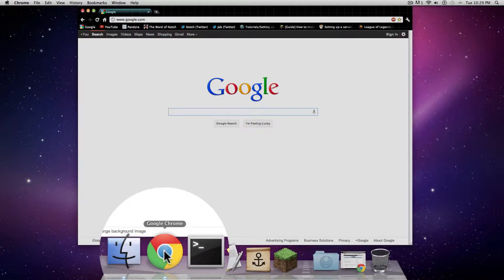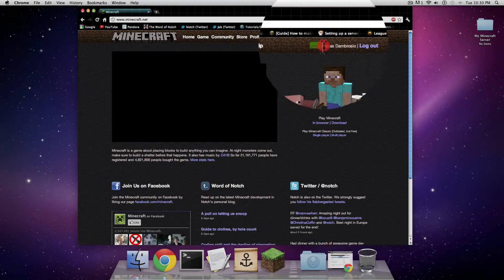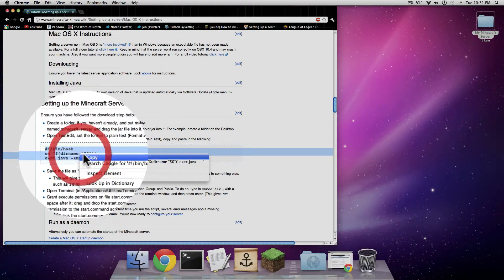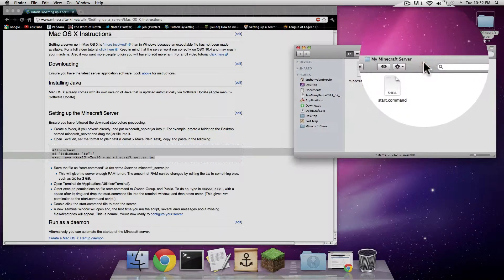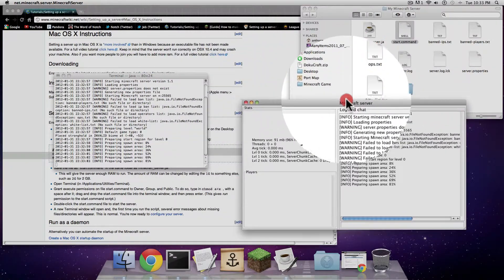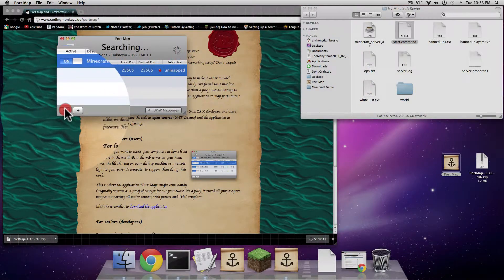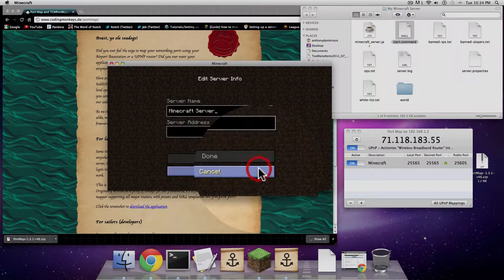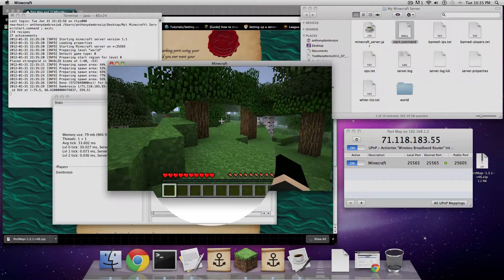How to make a minecraft server on a mac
TheRedstoneMechanic - How to make a minecraft server on a mac

This tutorial teaches you how to make a minecraft server on a mac

To give it permission to run inside of terminal copy and enter this exact:

chmod a+x

Thanks for viewing, don't forget to leave feedback! :-)